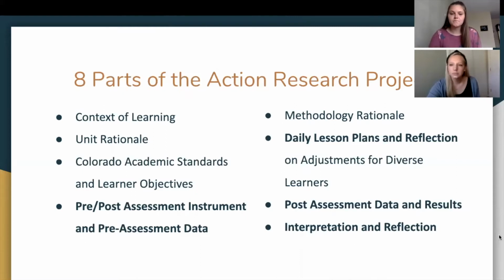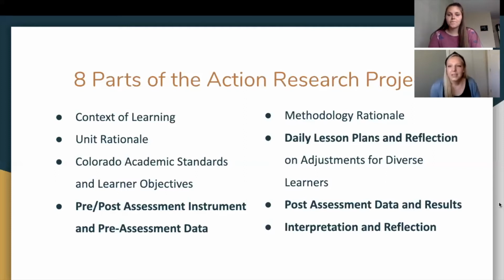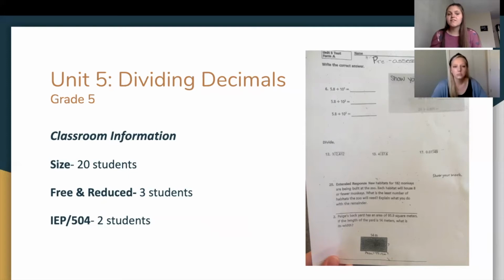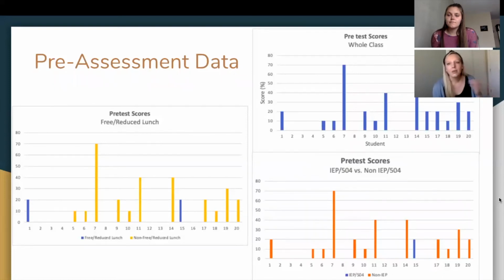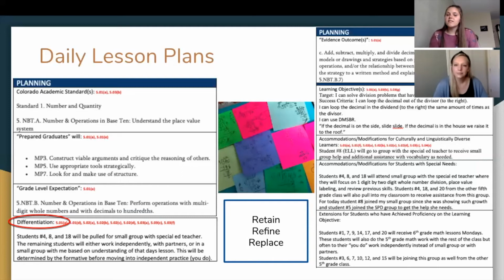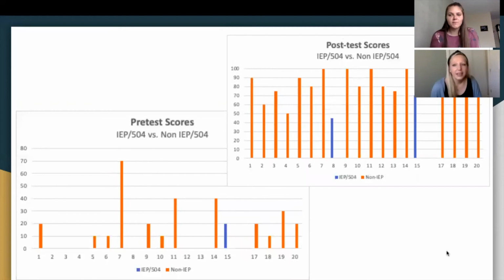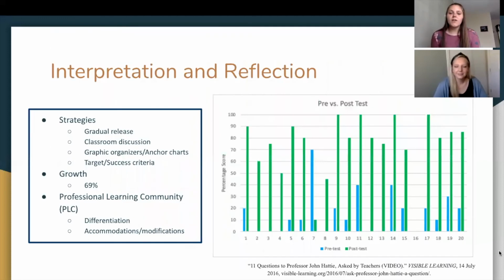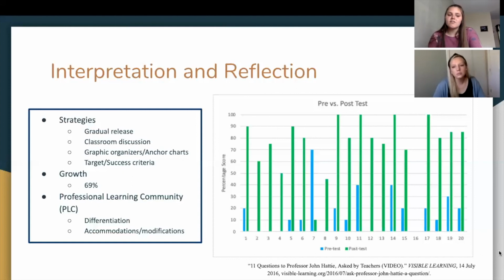Mathematics Action Research Project